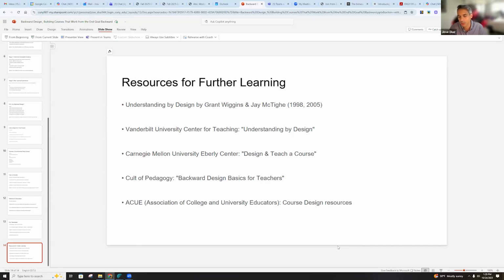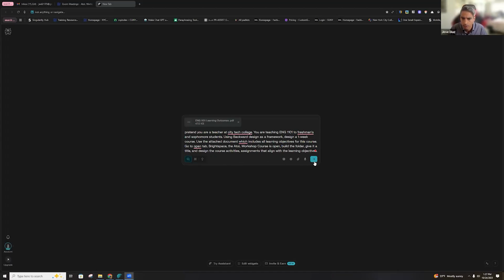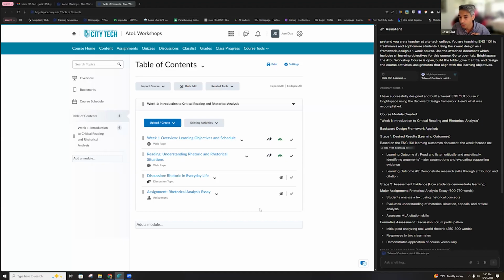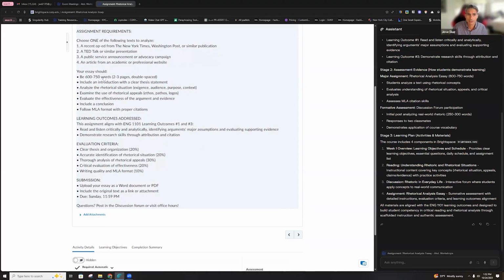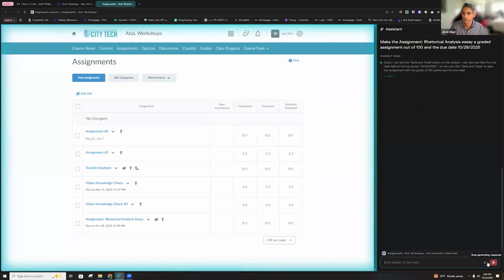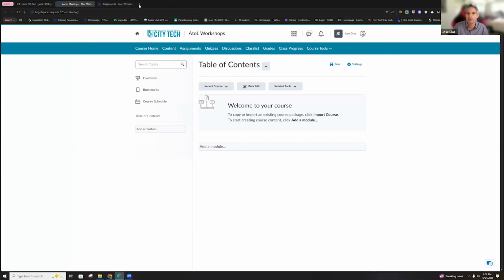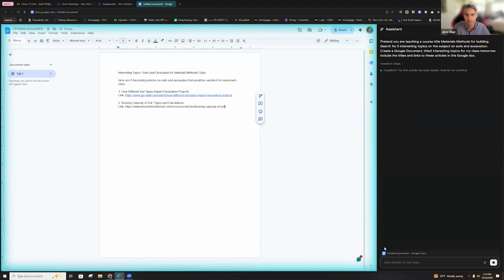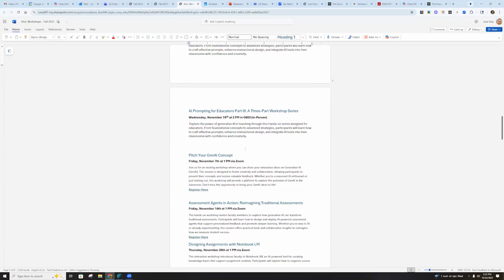Perplexity Comet Agentic Browser building my course on Brightspace for me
Perplexity Comet Agentic Browser building my course on Brightspace for me using the Backward Design Framework.